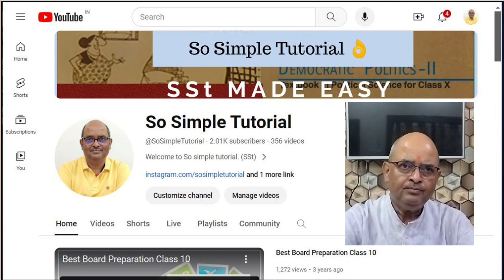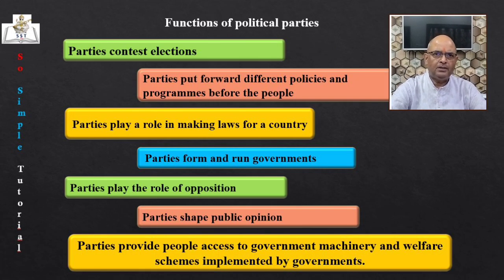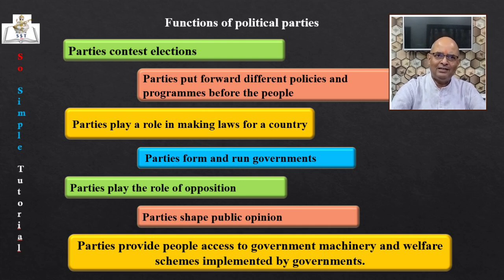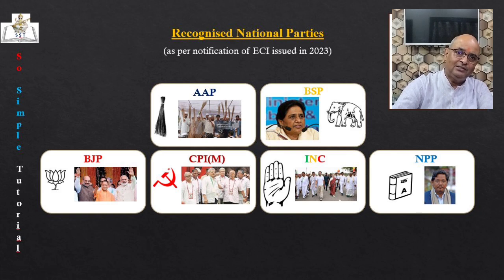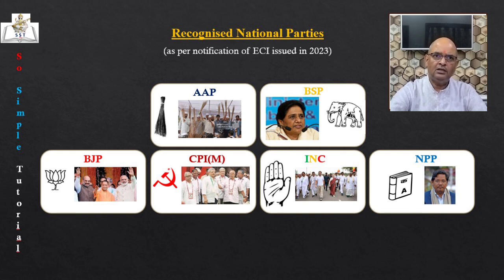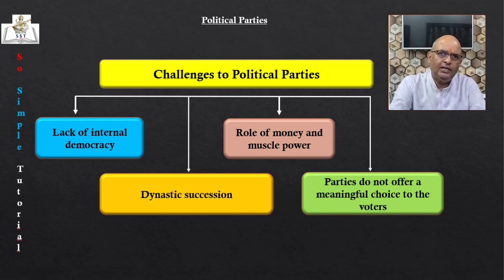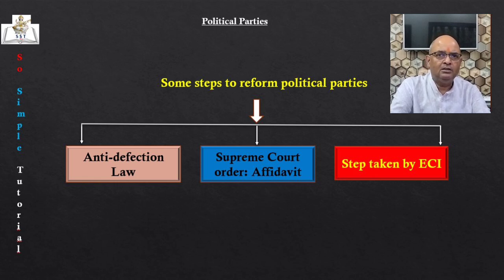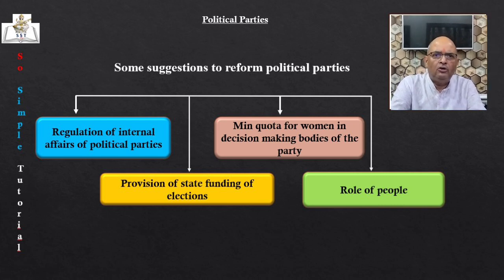One shot revision|Political Parties|Class 10|Political Science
This video is a one shot revision of the lesson Political parties of political science textbook of Class 10

Thanks